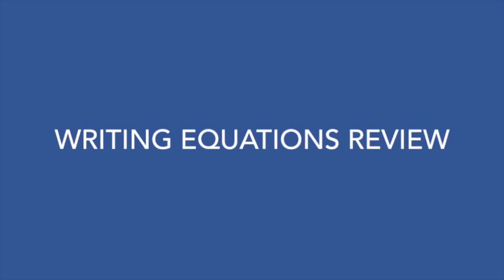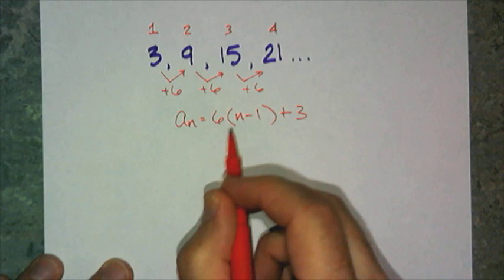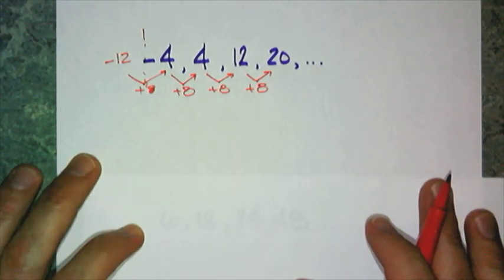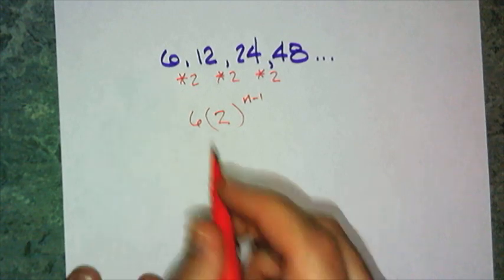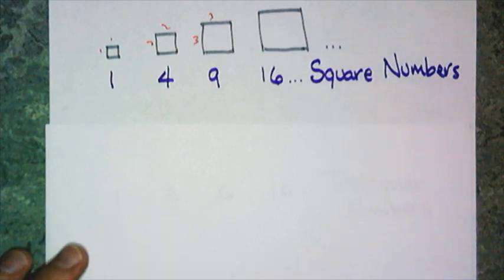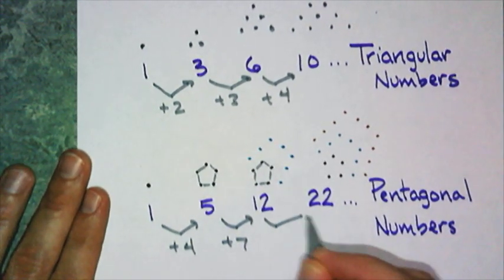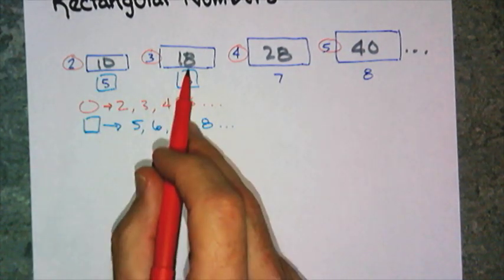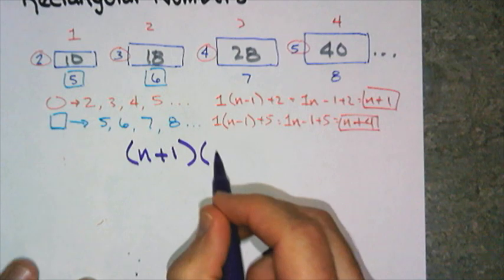Figurate Numbers Part 1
Short review of writing equations from a sequence and an introduction to figurate numbers